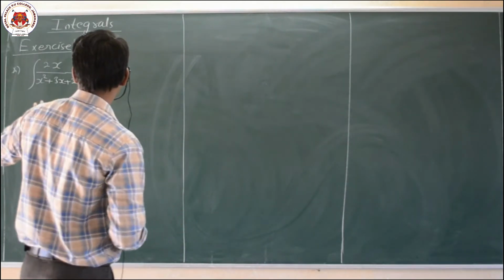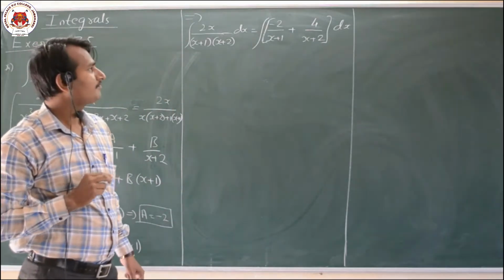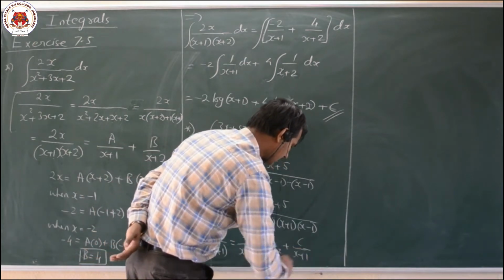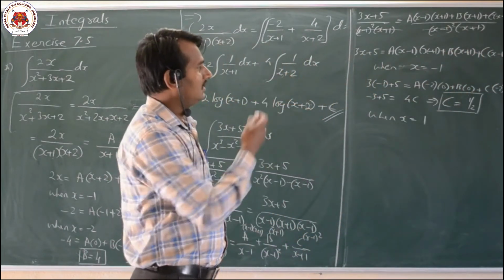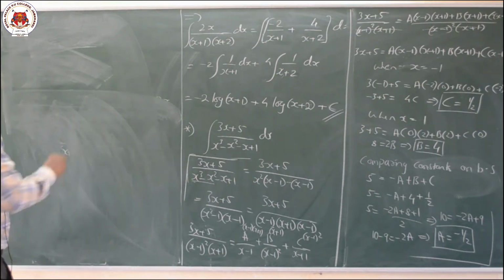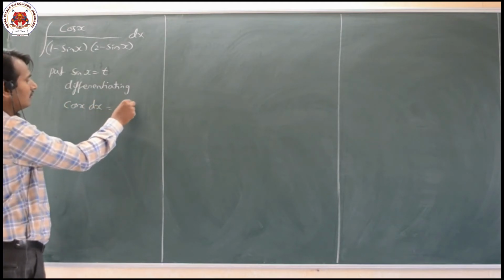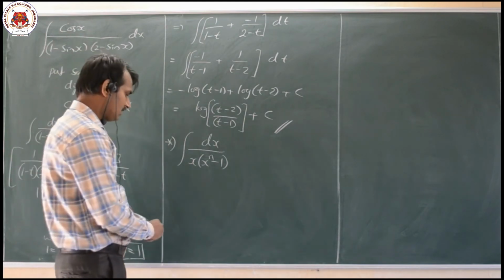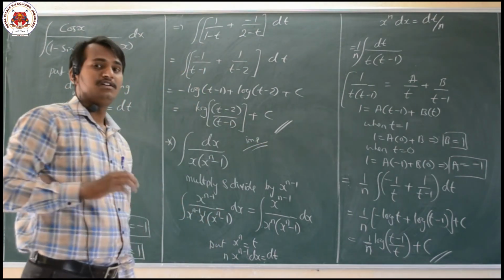INTEGRALS 10 | INTEGRATION USING PARTIAL FRACTION | EXERCISE 7.5